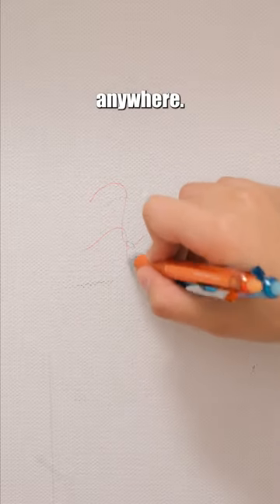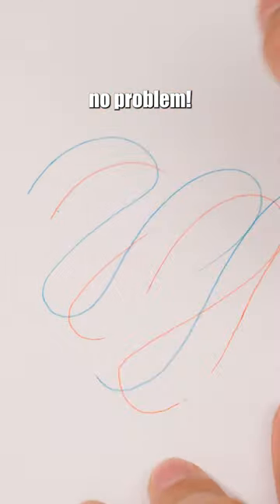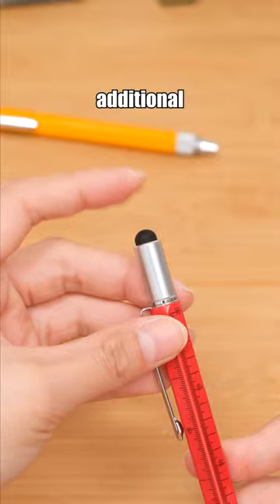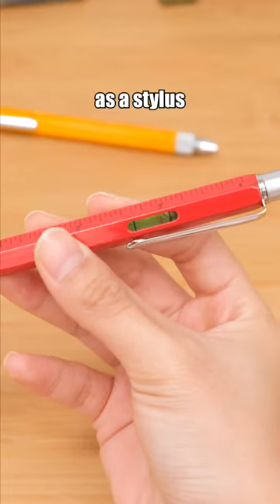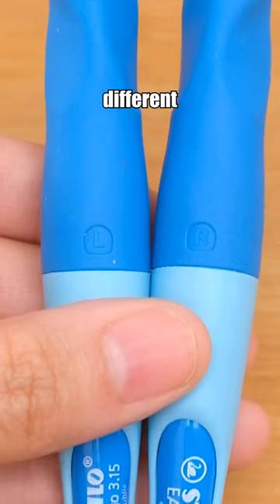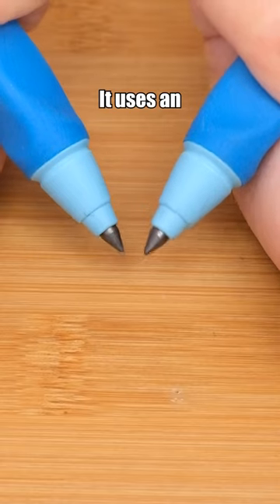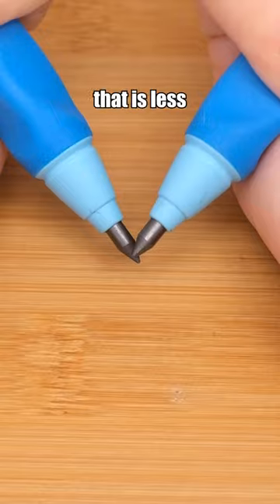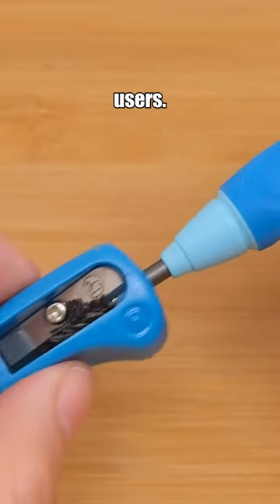Ultimate Office Solutions